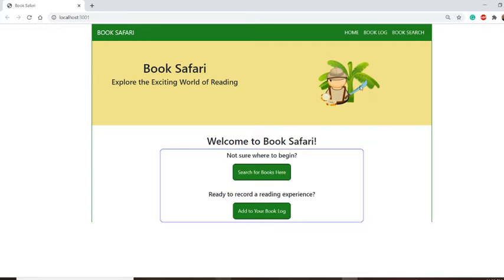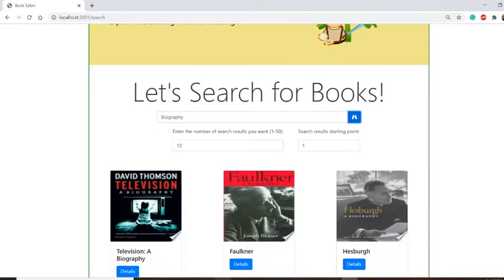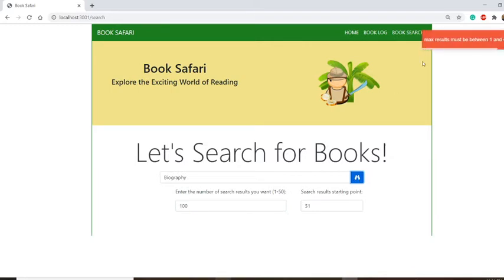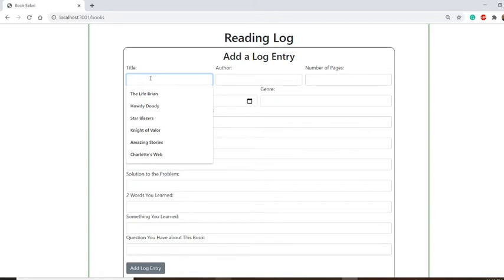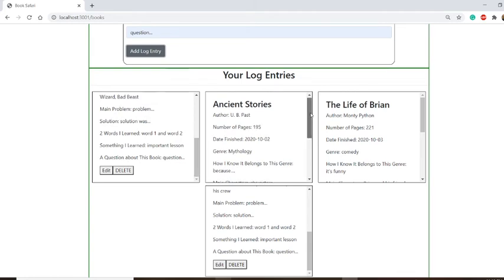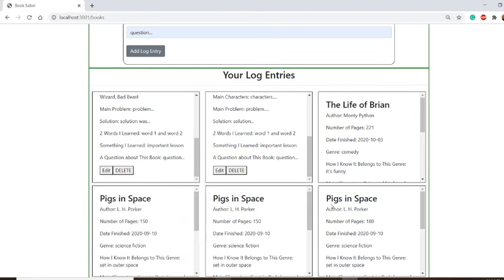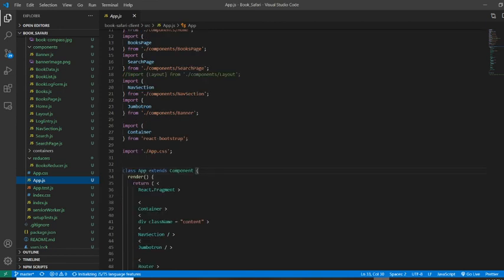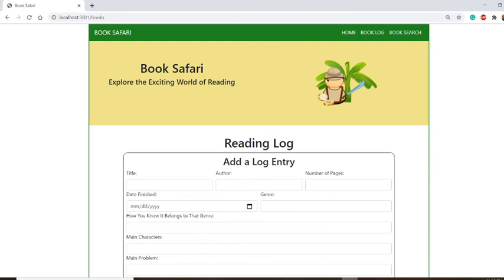React-Redux CRUD app with Rails API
This is my final project for Flatiron School's online web development program. This app, called Book Safari, would allow users to look up books (using a search tool powered by Google Books API) and log their reading. As I mention, it's still a bit in the rough and has a couple of bugs to be worked out. But it does all four CRUD actions.